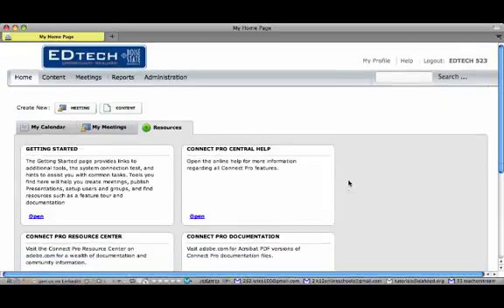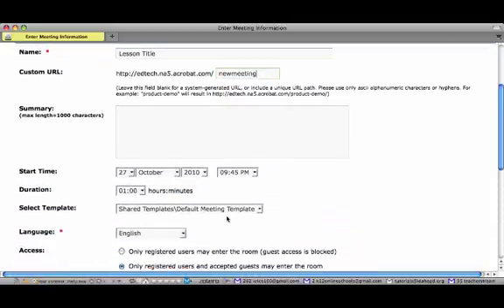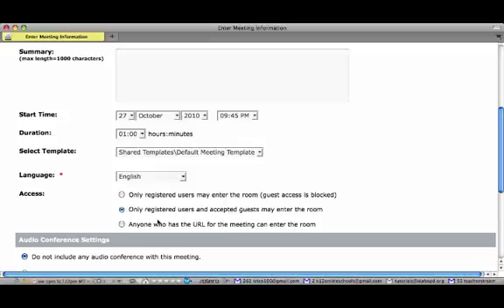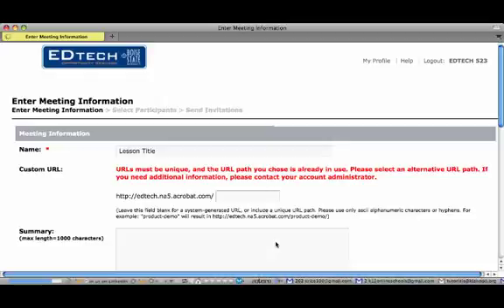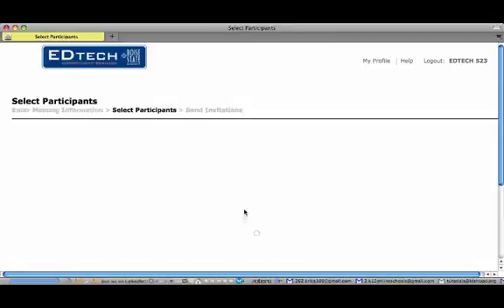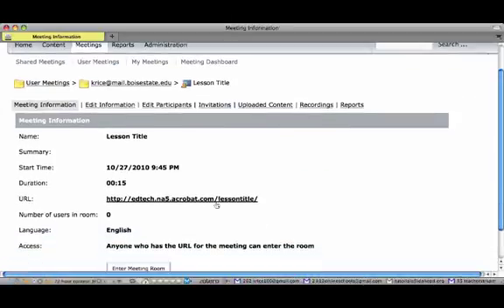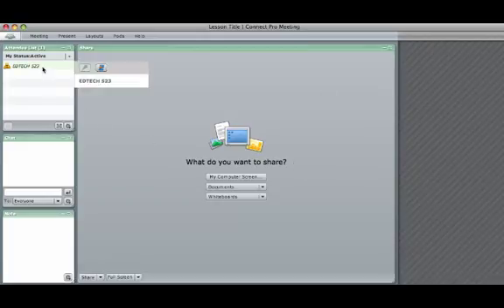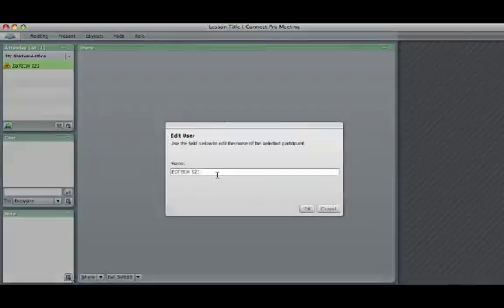Adobe Connect- Create a Meeting.mp4